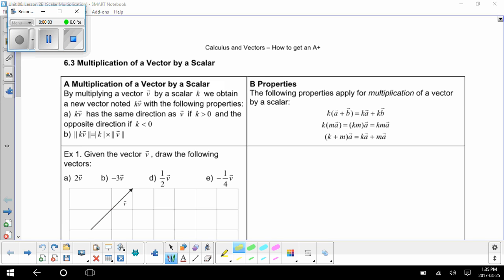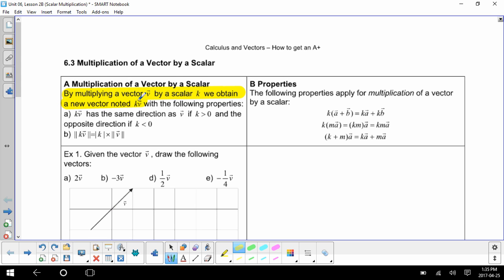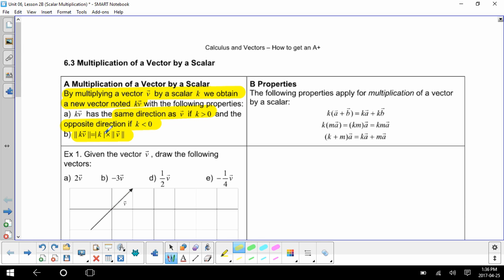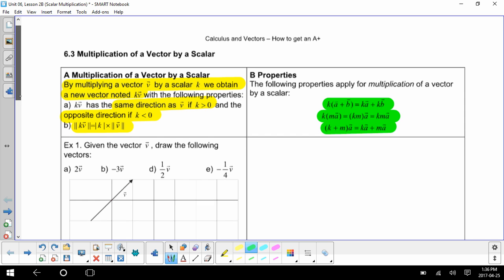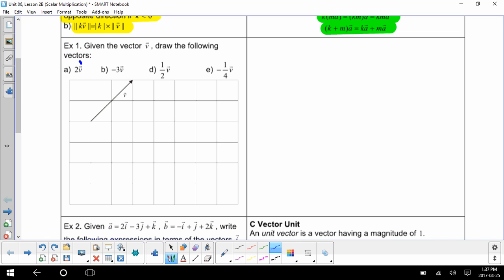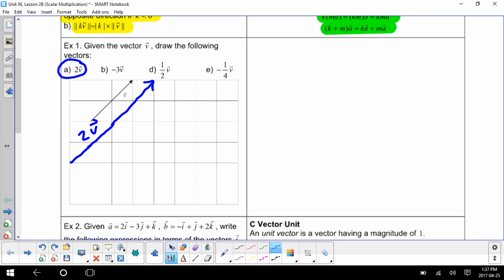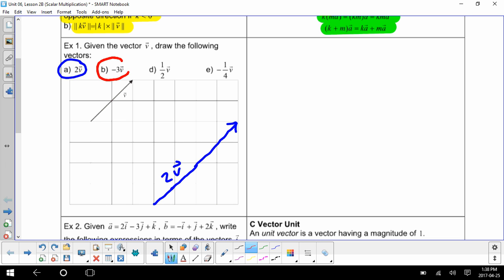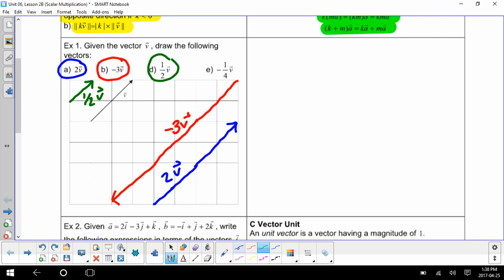MCV4U - Unit 06, Lesson 2B Scalar Multiplication Video